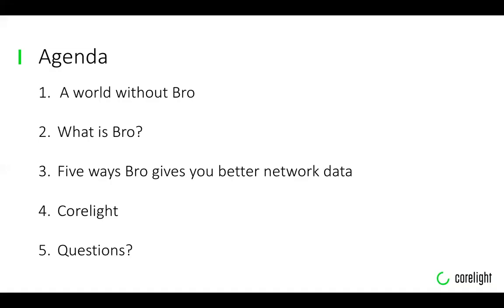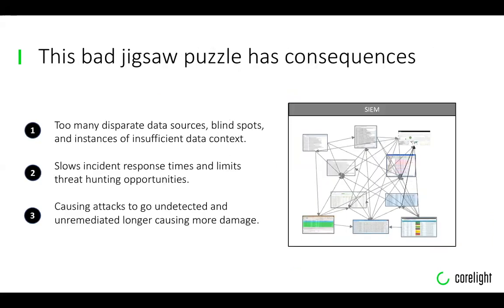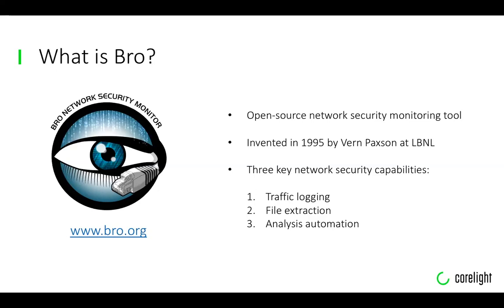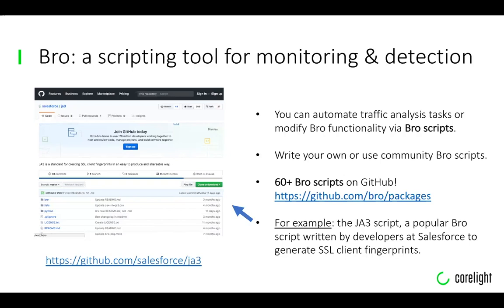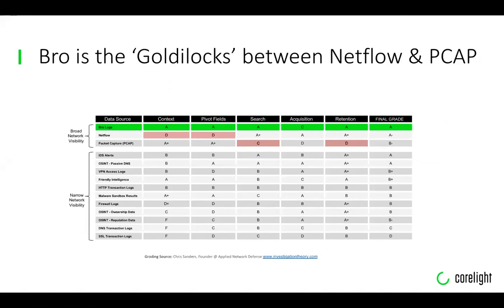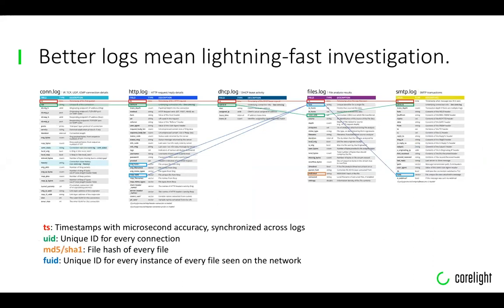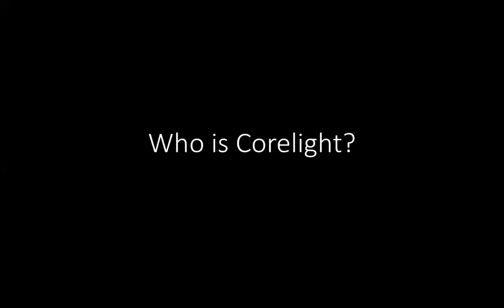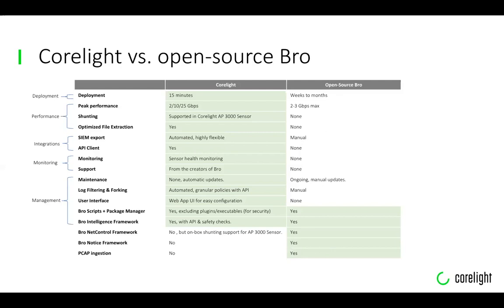A Technical Introduction to Zeek/Bro, Network Security's Best Kept Secret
Learn how the Zeek/Bro Network Security Monitor offers deep traffic insight, accelerates incident response & unlocks new threat hunting capabilities on this Pentester Academy hosted webcast.

Corelight makes powerful network security monitoring (NSM) solutions that transform network traffic into rich logs, extracted files, and security insights, helping security teams achieve more effective incident response, threat hunting, and forensics. Corelight Sensors run on Zeek (formerly called “Bro”), the open-source NSM tool used by thousands of organizations worldwide. Corelight’s family of network sensors dramatically simplify the deployment and management of Zeek and expand its performance and capabilities. Corelight is based in San Francisco, California and its global customers include Fortune 500 companies, large government agencies, and major research universities.